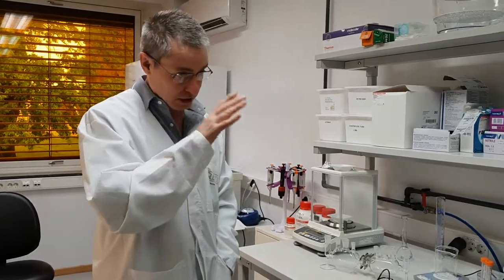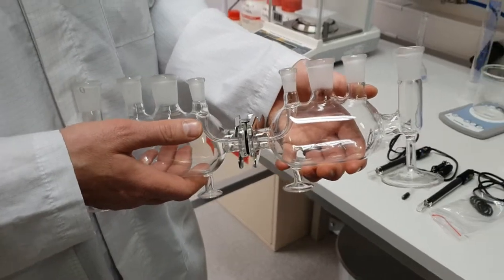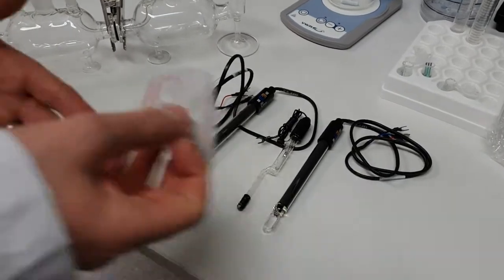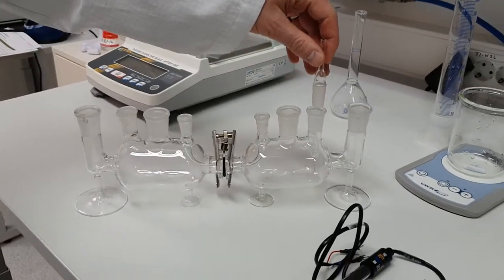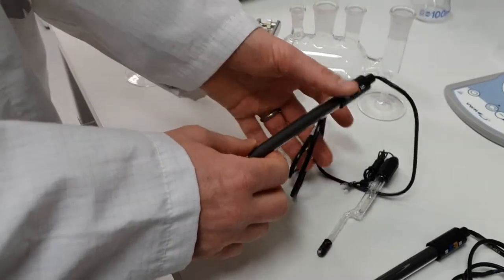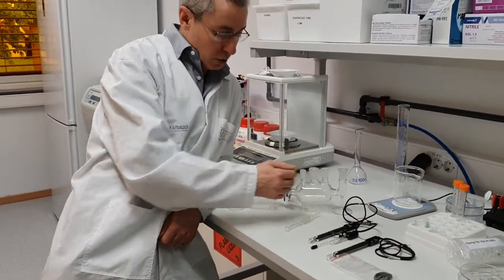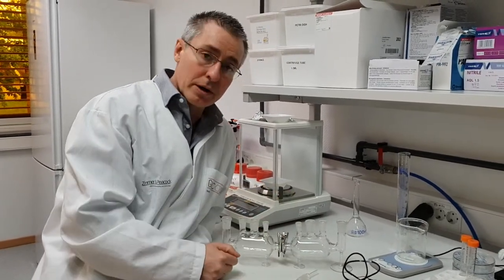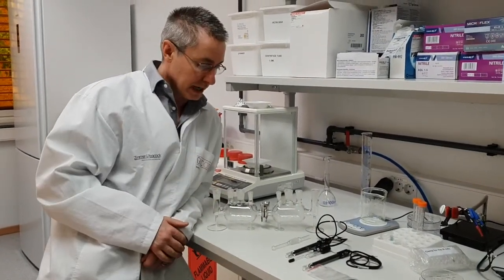A show and tell on the Devanathan Cell from ZP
In this video we do a quick show and tell on the Devanathan cell from ZP.